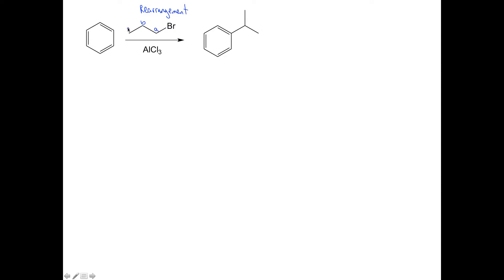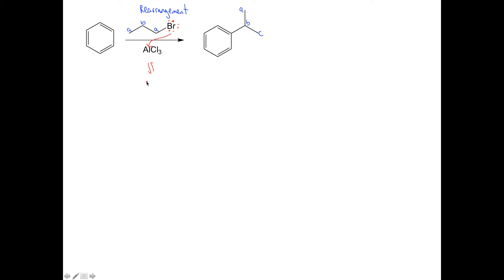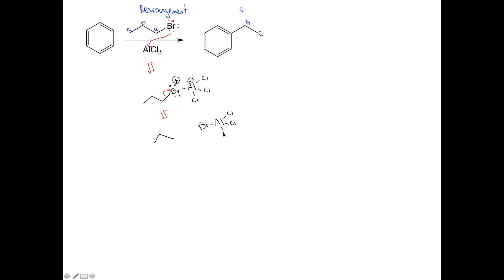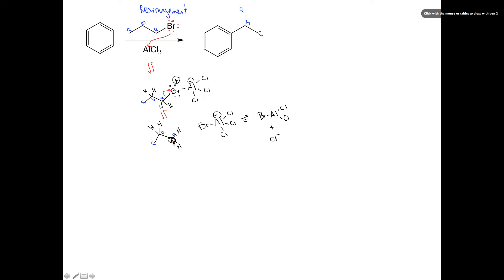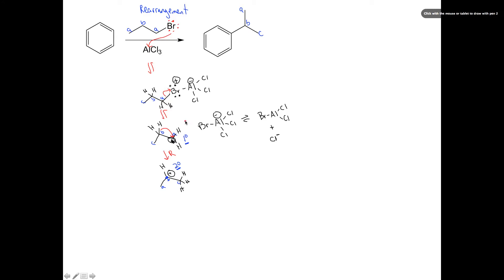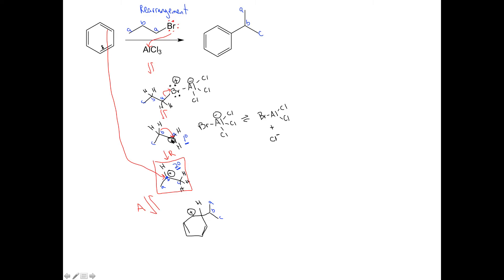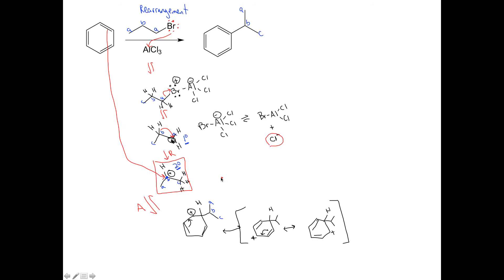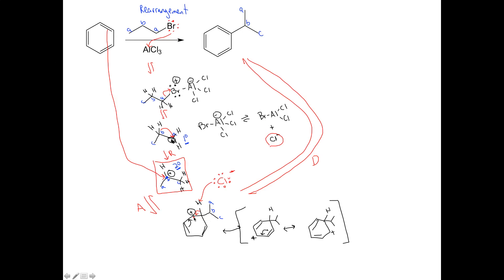Friedel-Crafts alkylation reaction with rearrangement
This video describes the mechanism of a Friedel–Crafts alkylation reaction with a rearrangement.